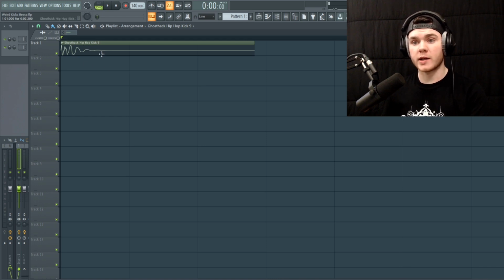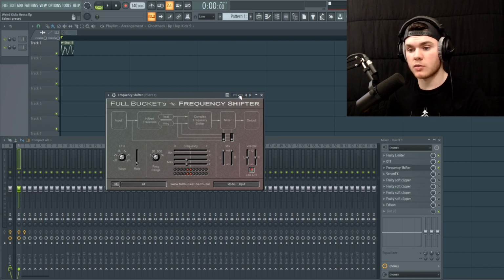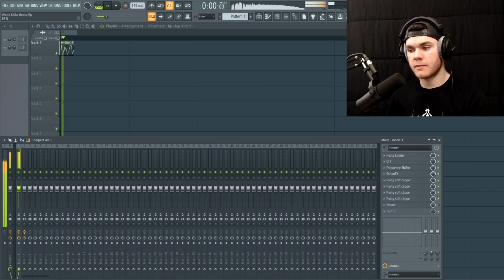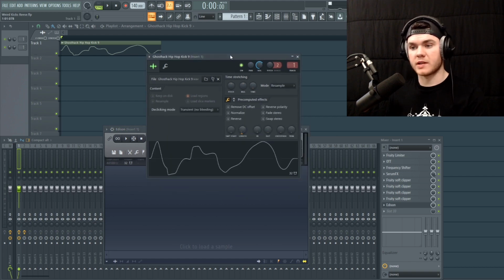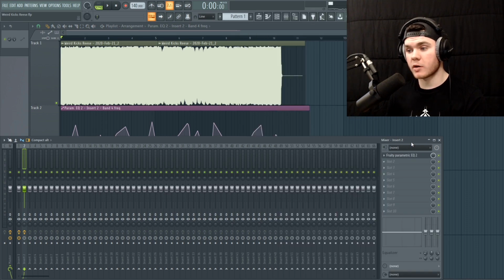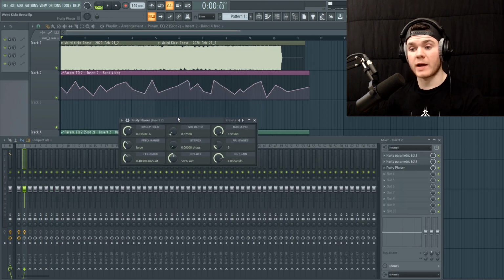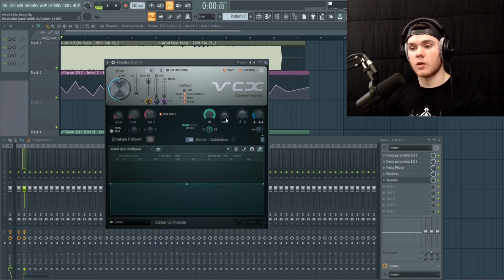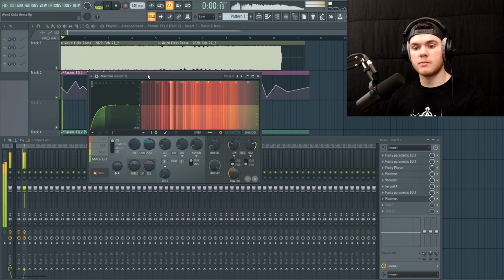From Kick to Reese Bass | How to create a Bass from a ONE-SHOT SAMPLE? | DNB Sound Design Tutorial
Did you ever find yourself in a rut with sound design? Do you want to see unconventional, experimental techniques? Then keep on watching! In this video, Will shows how he makes a Reese bassline from a kickdrum .wav sample with post-processing only!

0:25 - Main principle how to create a bassline from a one-shot kick sample | Looping the one-shot and shortening it
1:48 - Post-processing the shortened one-shot | Fruity Limiter, Xfer's OTT to bring out harmonics
2:26 - Use Full Bucket's Frequency Shifter to add wobbly Reese characteristics
3:53 - Post-processing | SerumFX (Hyper/Dimension and Chorus) to make the sound more stereo and add more voices, multiple Fruity Soft Clippers to thicken and distort the sound
5:42 - Control the pitch of the Reese bass by changing the length of the initial sample, record the changing sound with Edison and find interesting passages
6:55 - Post-process the chosen passages to become a neuro Reese bass sound with added movement | Automate a bandpass in Fruity Parametric EQ 2 to add motion to the sound
9:14 - Automate Notch filters in Fruity Parametric EQ 2 | Add a Fruity Phaser
11:26 - Multiband compression with Maximus
12:20 - Add juiciness with Vocodex | SerumFX (Phaser, Compression) | Final EQ | Compression with Maximus | Tight reverb as an accent
15:24 - Comparison of the sound after post-processing and recording the looping kickdrum with the final sound after post-processing the recording | Change the automation to keep the sound interesting during the track

Happy Producing :)